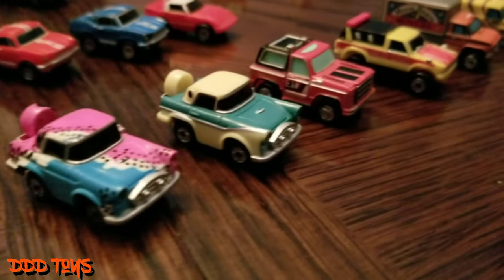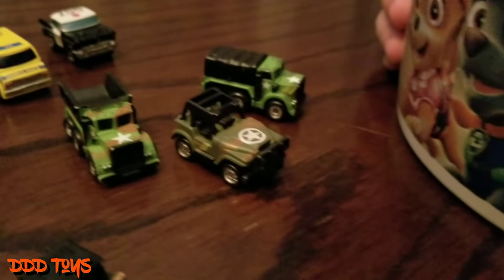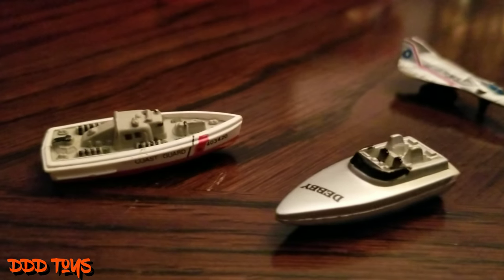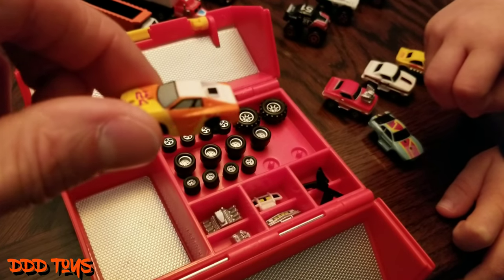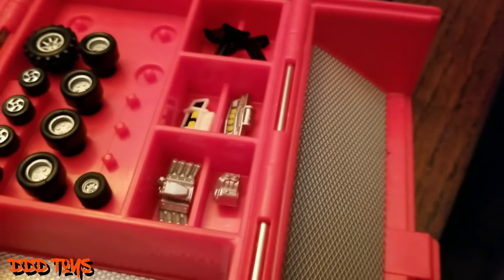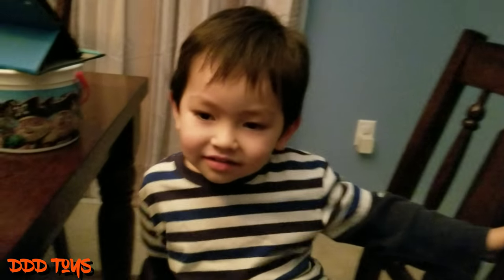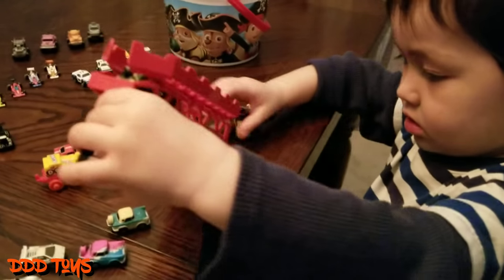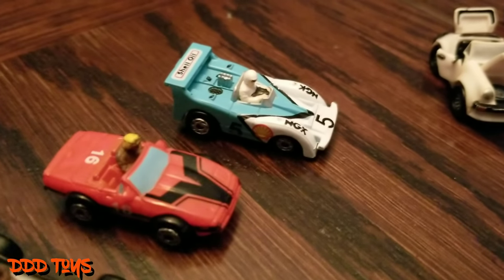Huge Micro Machines collection from the 80s and 90s!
Introducing our Micro Machines collection from the 1980s and 1990s! We have trains, planes, trucks, cars, boats and an aircraft carrier. Customize your own car with our Toolbox!

Take a look at the size difference with Thomas Minis!

Retro awesome cool nostalgic toys!